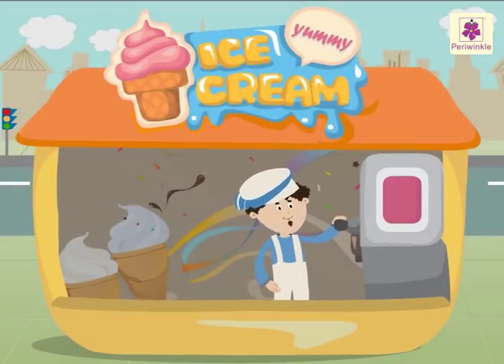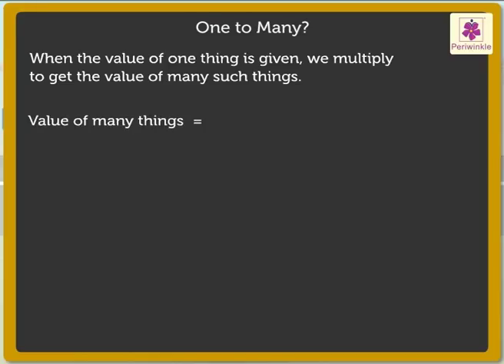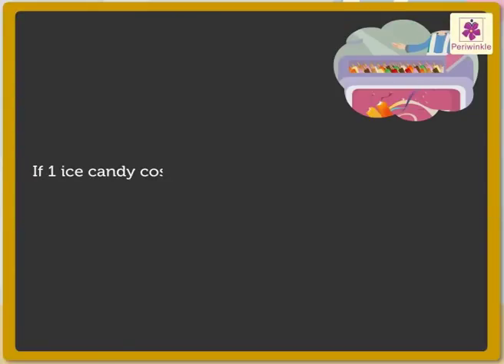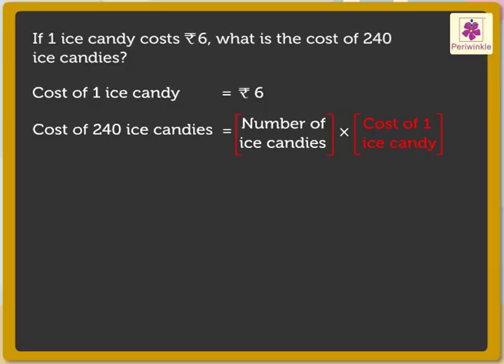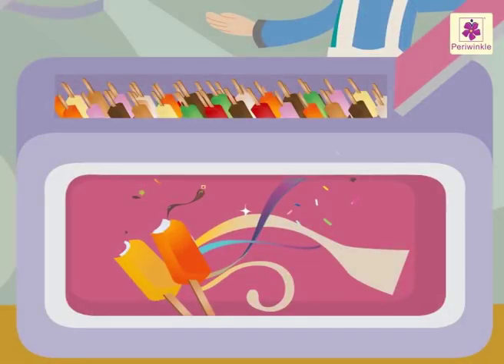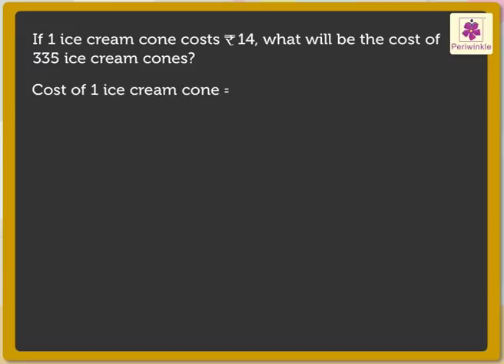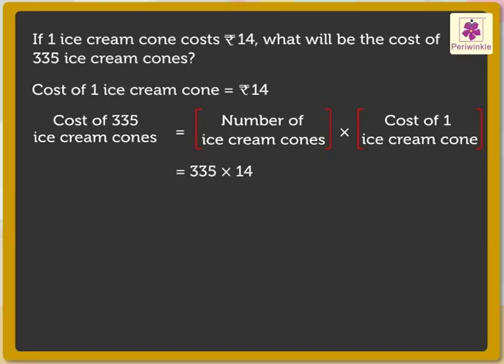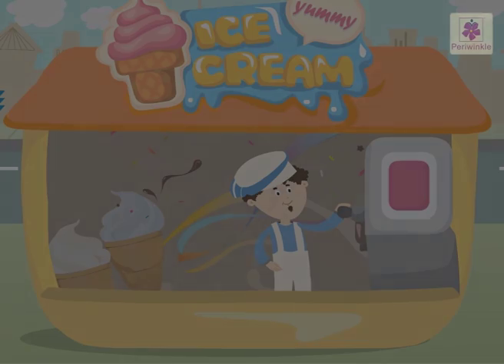One to Many | Mathematics Grade 4 | Periwinkle